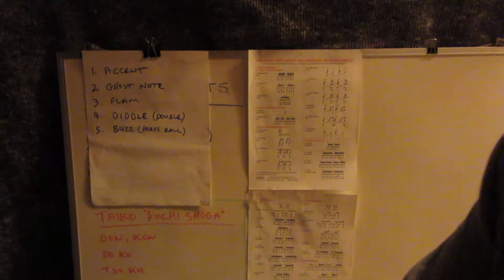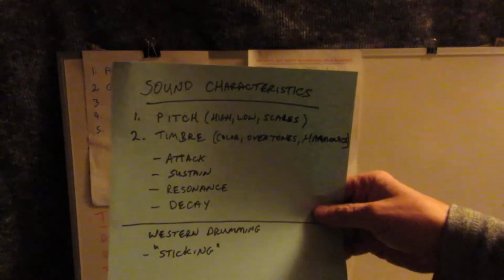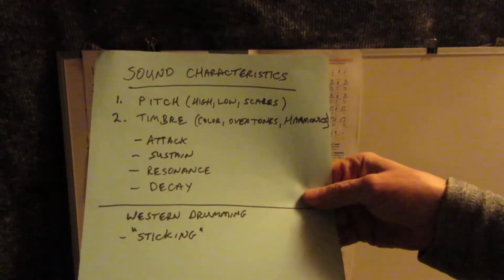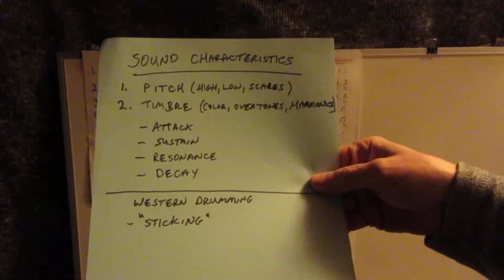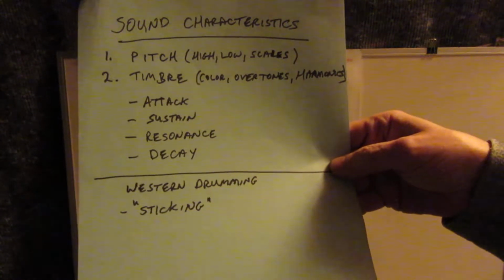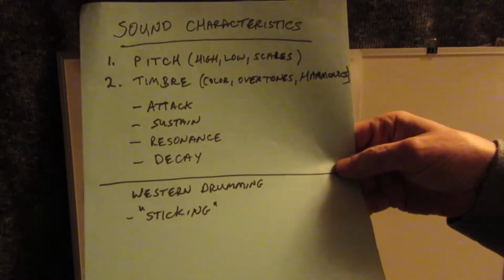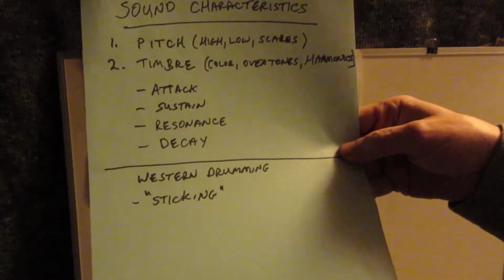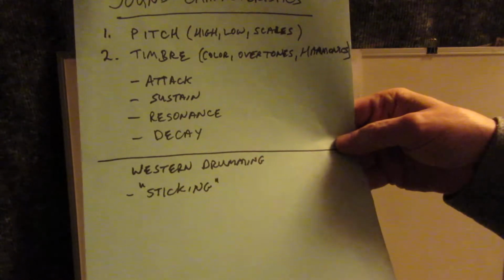Western Taiko1dot5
The Intersection of Taiko and Western Drumming - Video 1.5